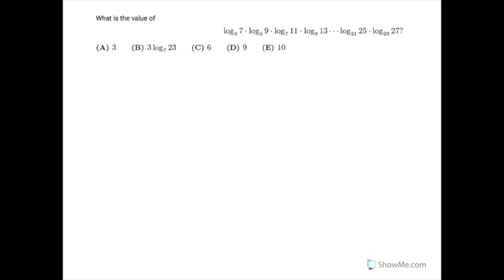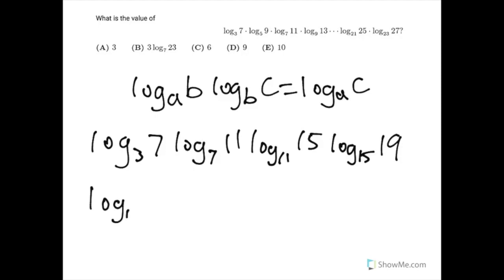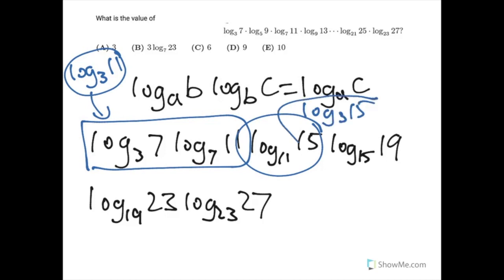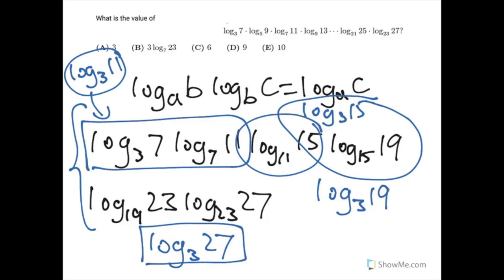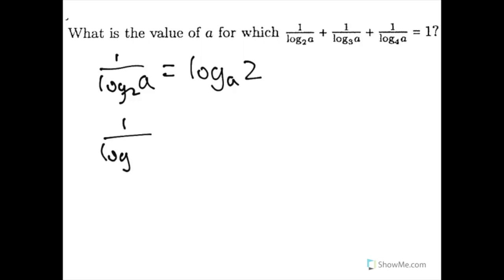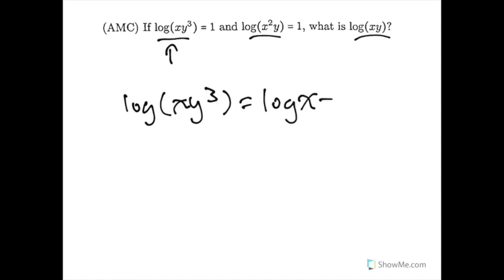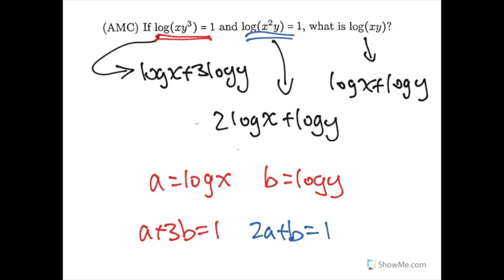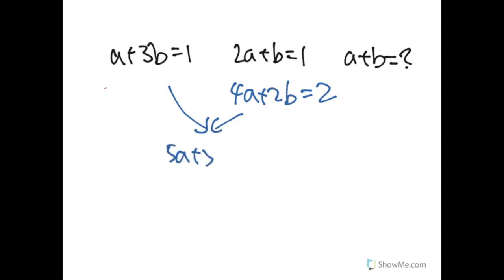AMC Technique Tips: Logarithm Problems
AMC Technique Tip: a technique you can use to solve some problems on the AMC 10 or AMC 12.

This video walks you through three typical AMC logarithm problems. Enjoy watching!

Timestamps:
Problem 1: 00:28
Problem 2: 04:48
Problem 3: 07:15